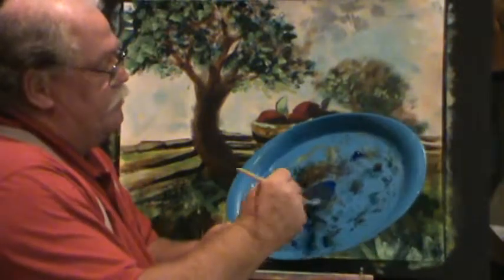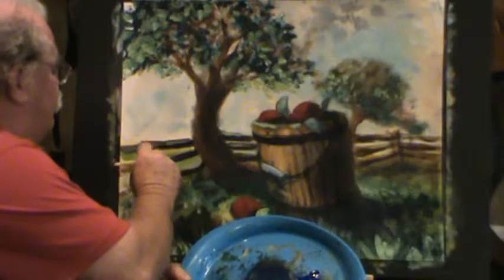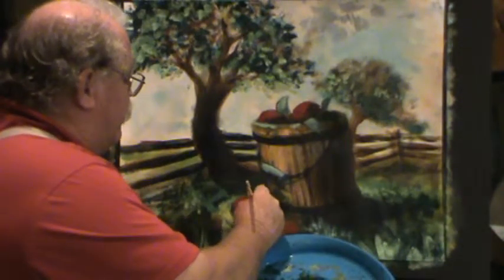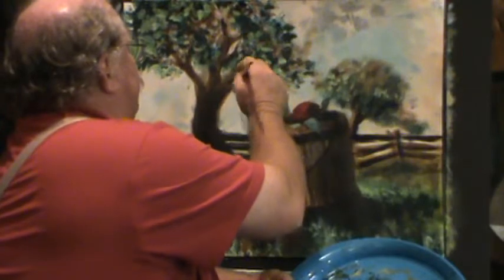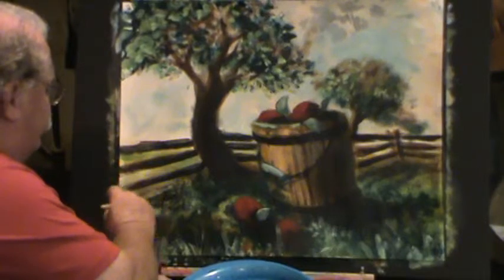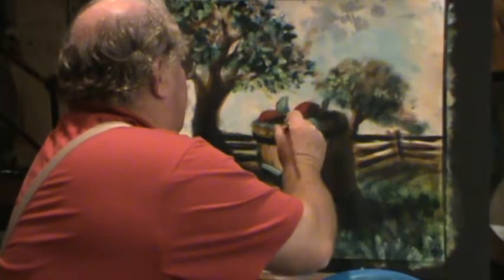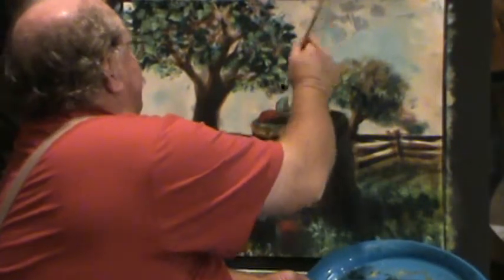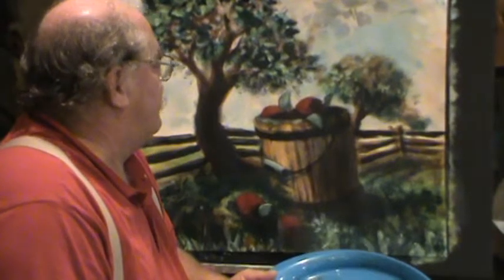b9 free art lessons ralph miller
9th in series bucket  free art lessons ralph miller